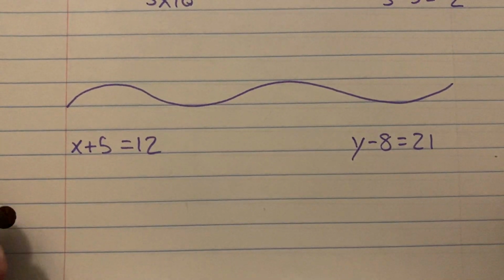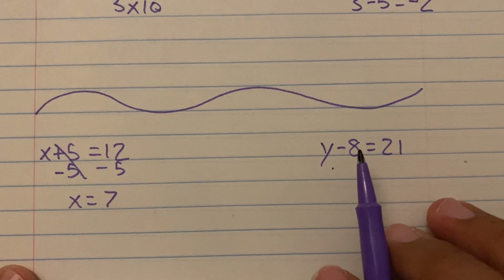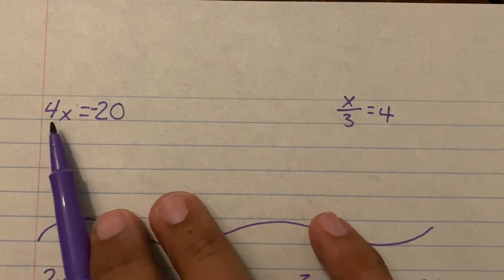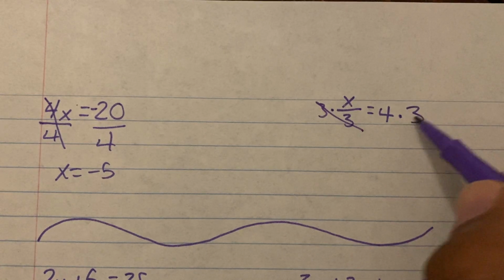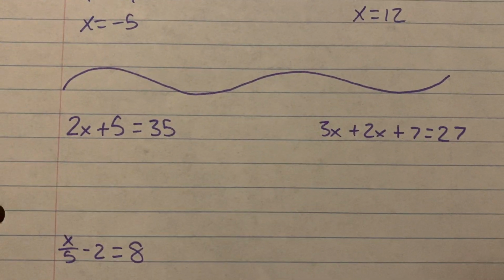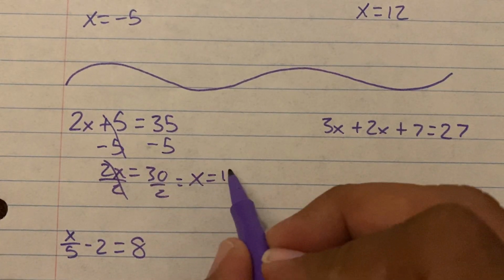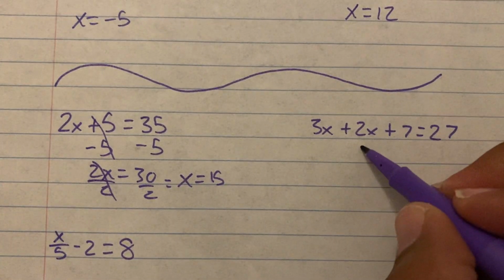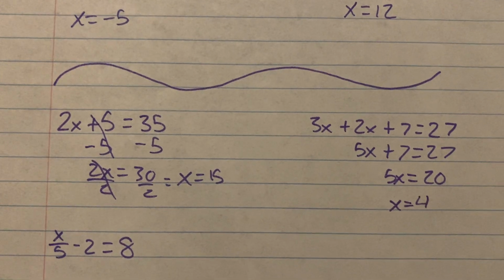Pre alg 1-10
Scientific notation
One step